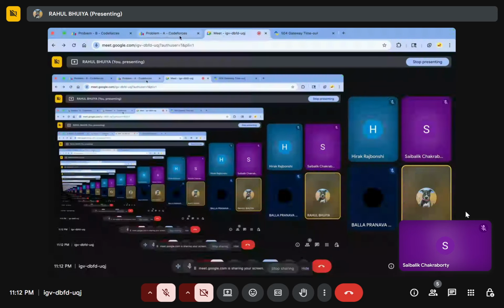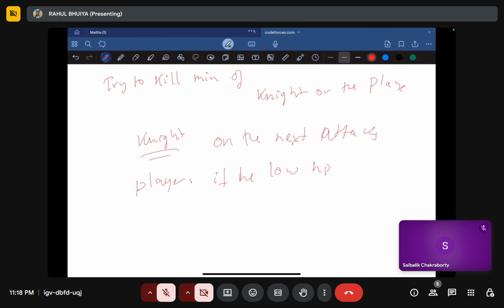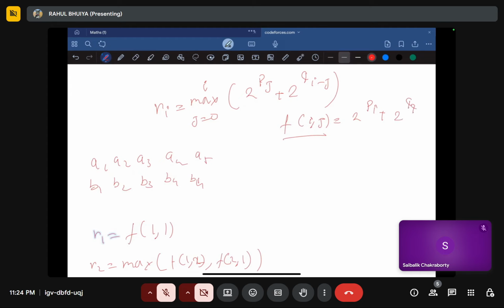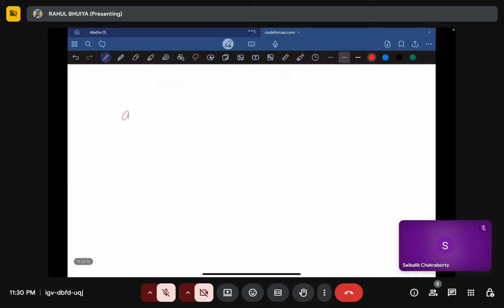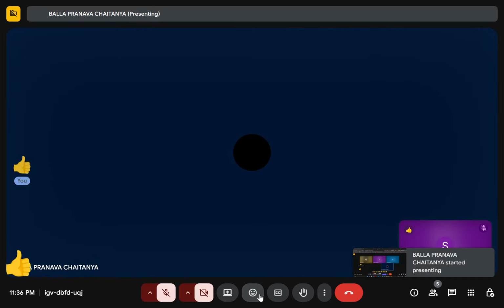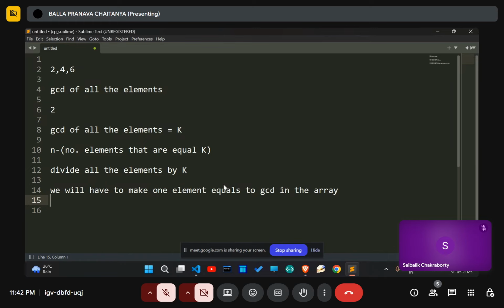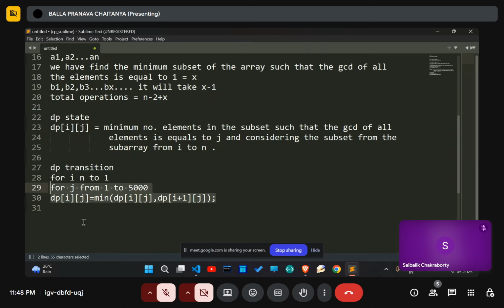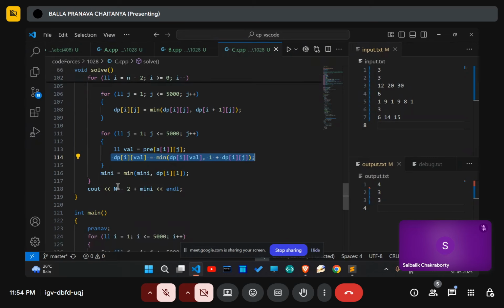Codeforces Round 1028 (Div2) Solutions - A,B,C by Coding Club NIT Silchar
Time Stamps :
00:27 - Problem A
10:25 - Problem B
24:50 - Problem C